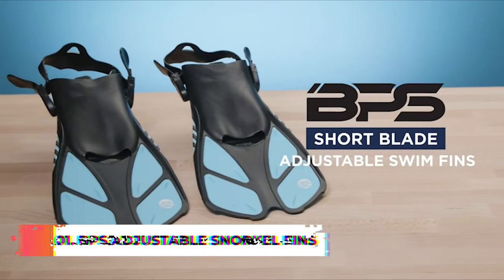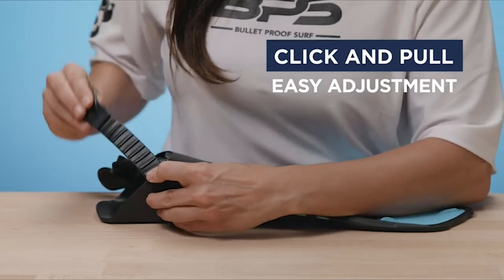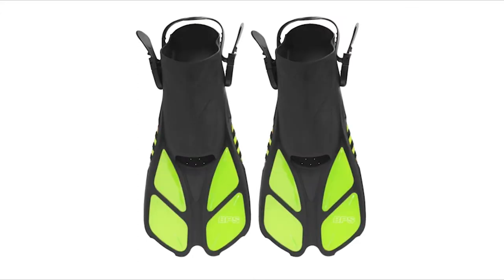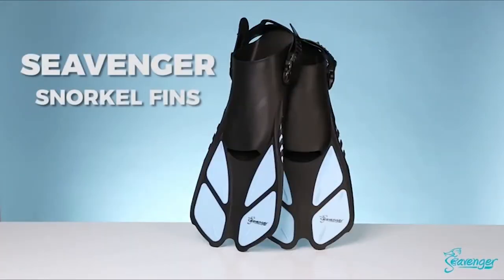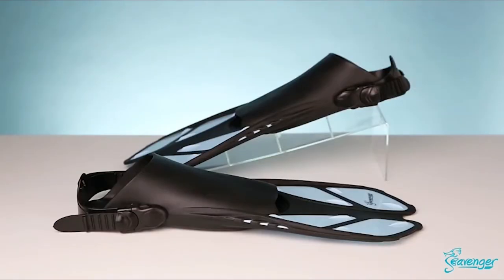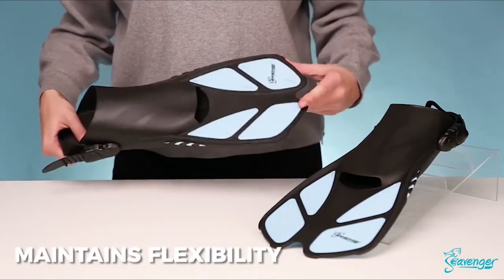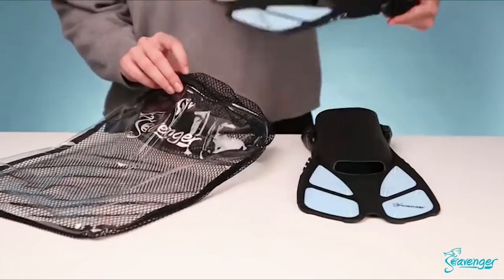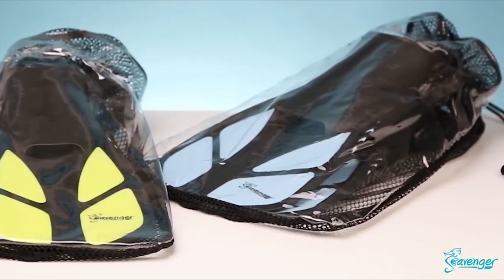Best Snorkeling Fins in 2024 | Top 7 Snorkeling Fins for Tackle Any Aquatic Adventure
Here is the Latest Snorkeling Fins List ►

Hey, are you looking for the best snorkeling fins on the market at the present time? Then this video is for you, after we researched the present day's market and narrow down the top 7 snorkeling fins on the market this year based on price, quality, performance and durability, those are the best model for this year.

In this video, you can find the best snorkel fins for beginners and we’ve checked their extra features. All you can do is watch the video and chose which is the best snorkeling fins for your use. We hope this video will be of extreme help to you.